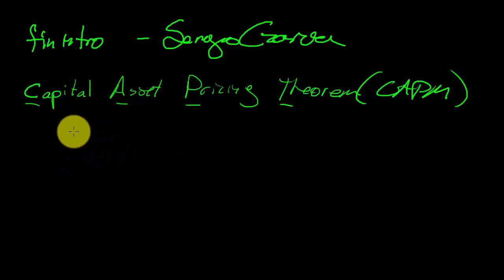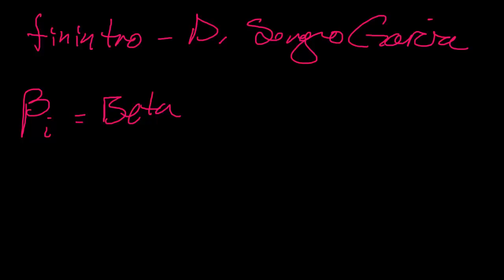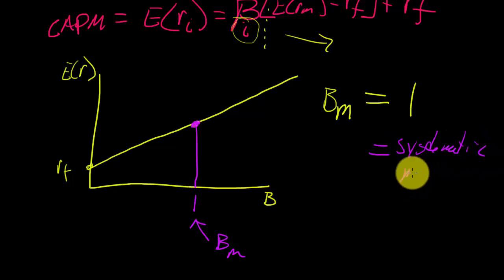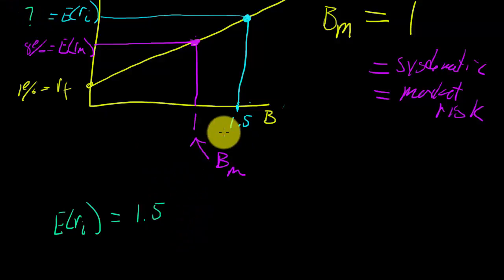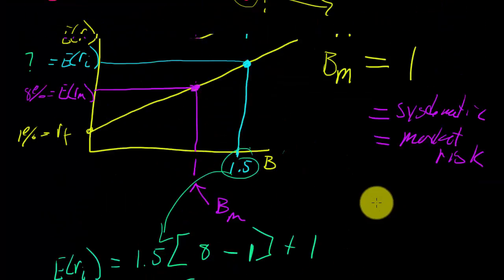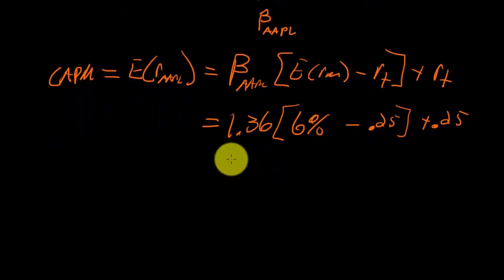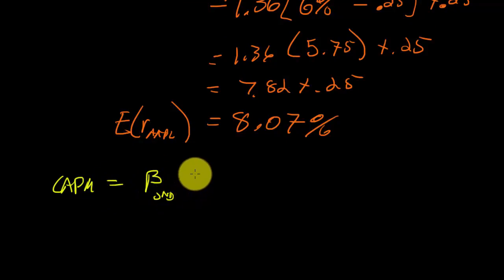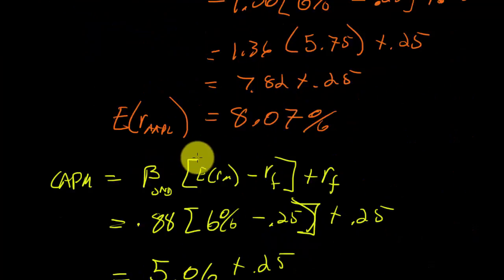finintro - microLecture 7.2 - Capital Asset Pricing Model (CAPM)